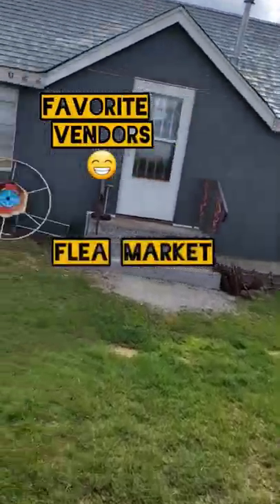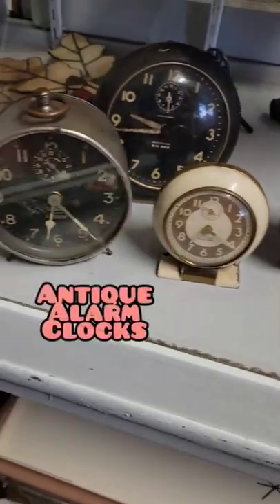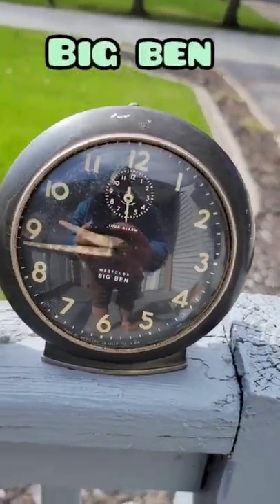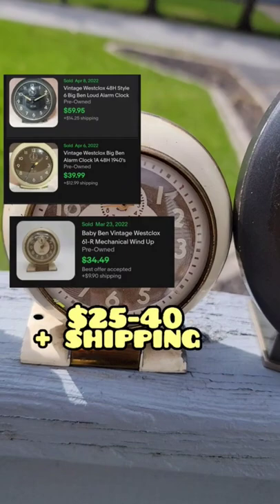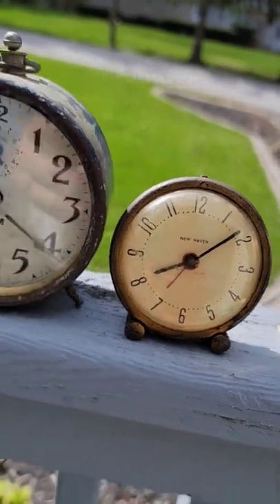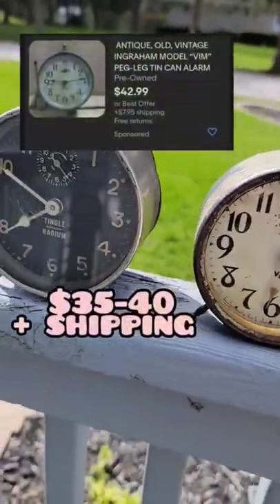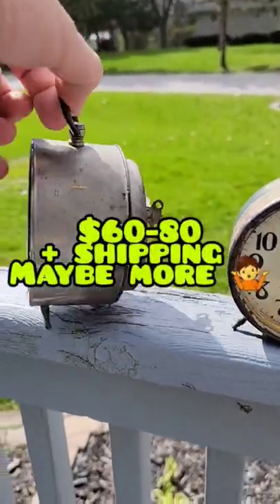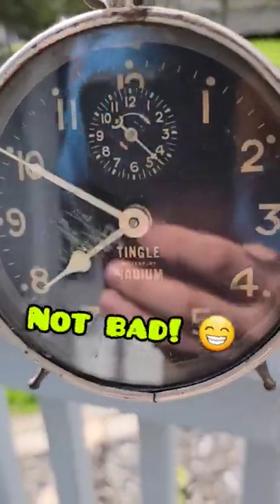Some of these are over 100 years old! 🤯 This is how I learn..taking a gamble 😁